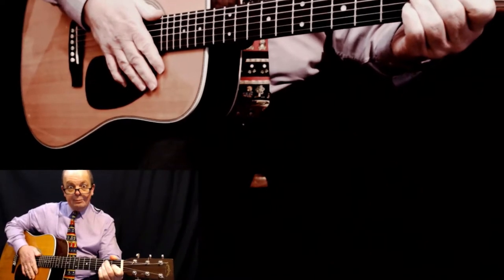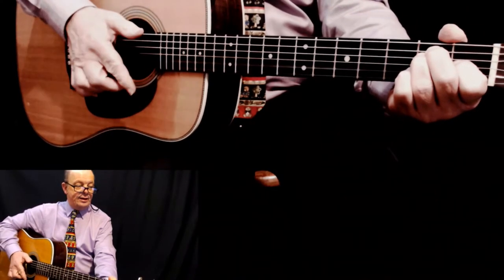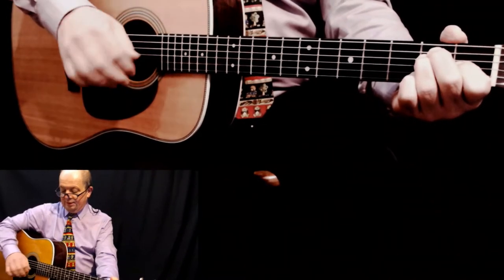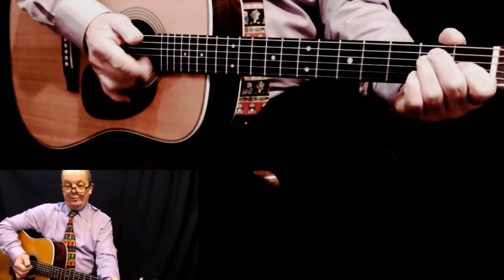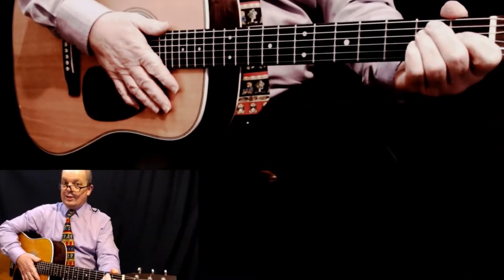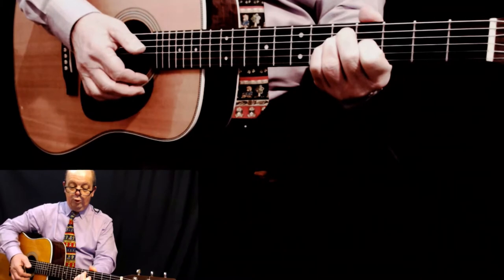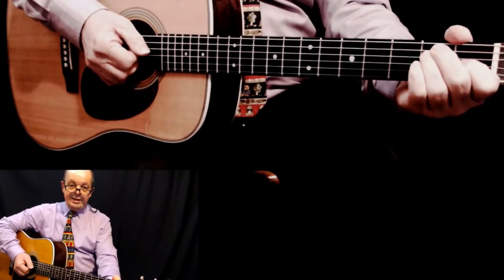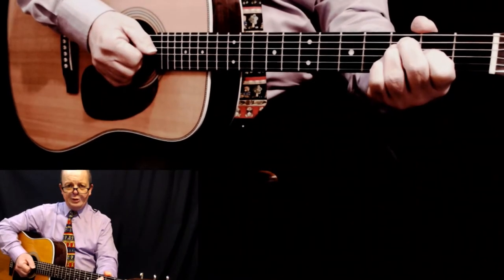QL 33 - Flamenco Pt1